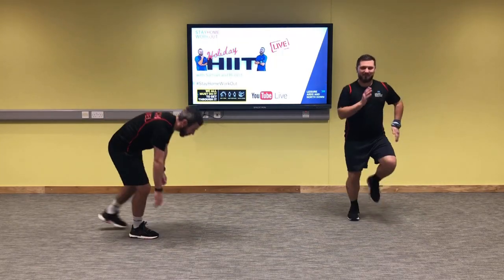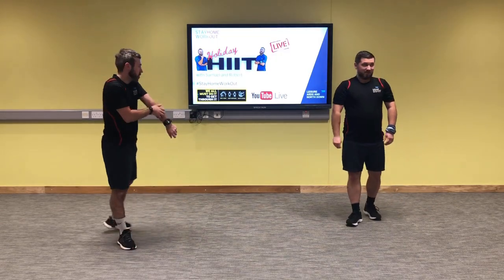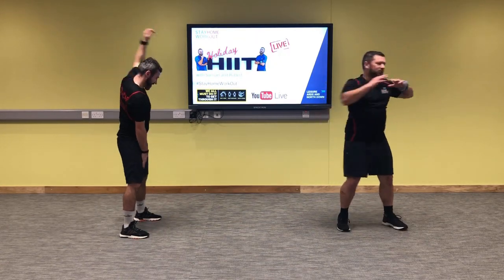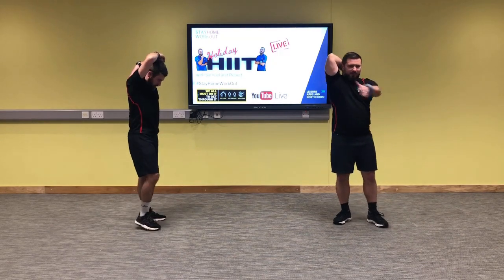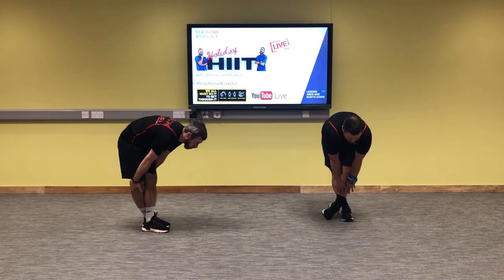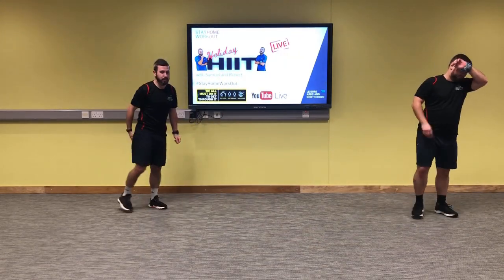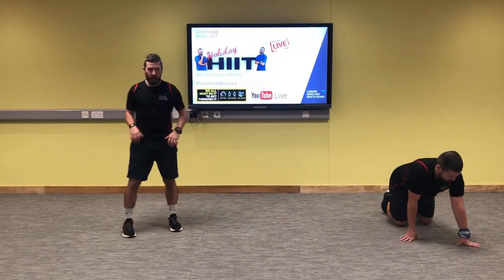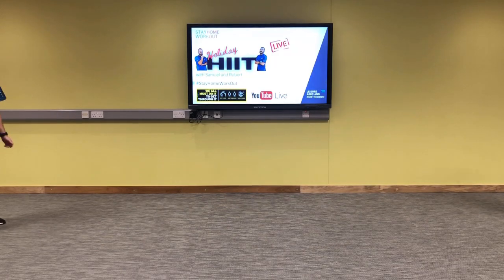Holiday HIIT with Robert and Samuel - Sun 29 November at 11am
HIIT, or high-intensity interval training, is a training technique in which you give all-out, one hundred percent effort through quick, intense bursts of exercise, followed by short, sometimes active, recovery periods. This type of training gets and keeps your heart rate up and burns more fat in less time.